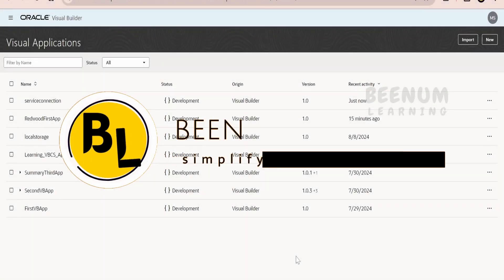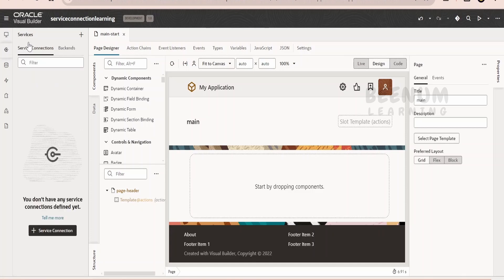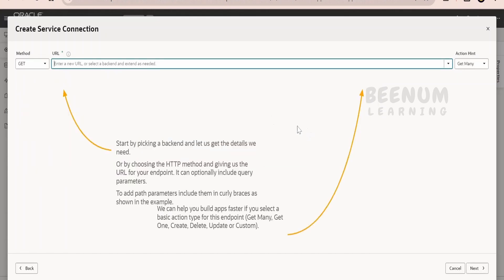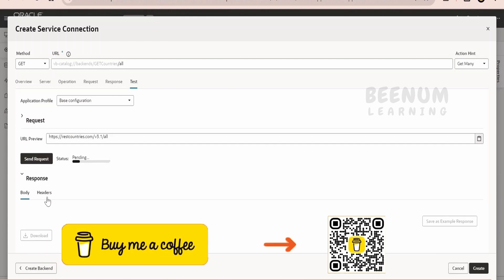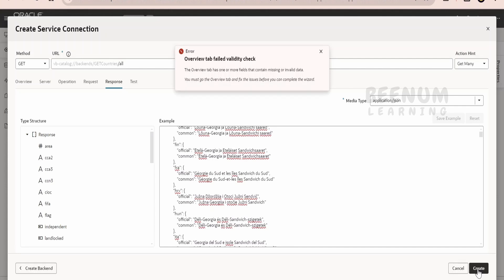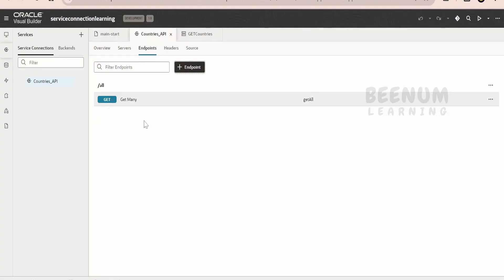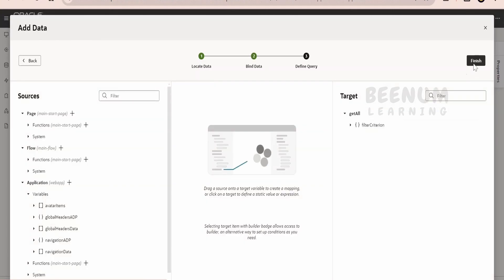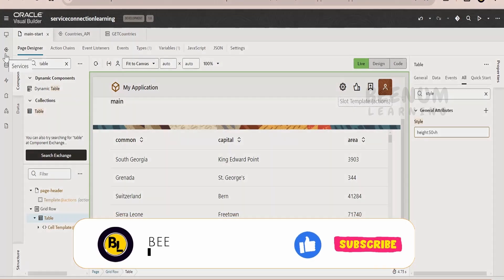VBCS 41, Call REST API endpoint in Oracle visual builder, Service connection in VBCS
This is the class number 41, in our Oracle Visual Builder for Developers course.

With this video we will learn to Call REST API endpoint in Oracle visual builder, Service connection in VBCS

00:01  Introduction and class content

05:40  Please donate and support us